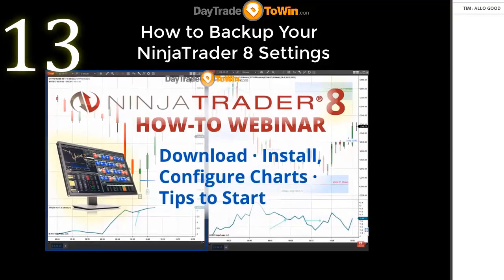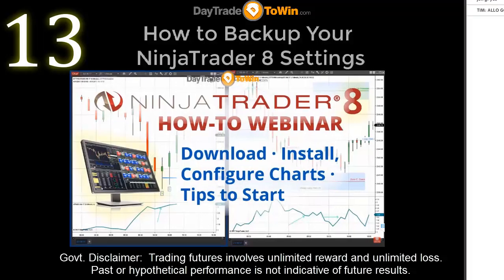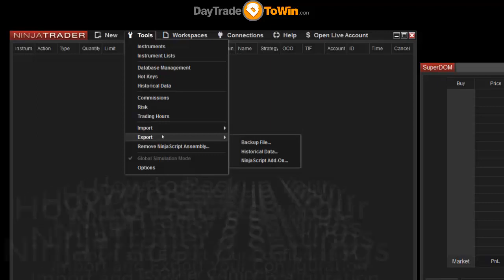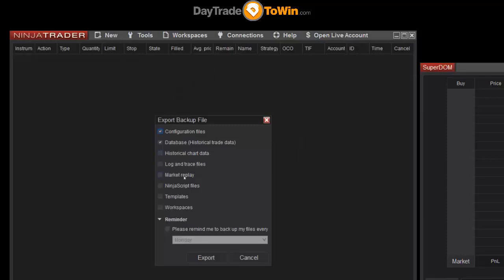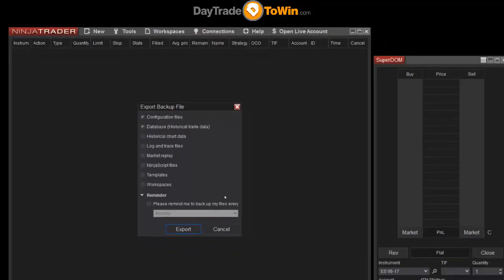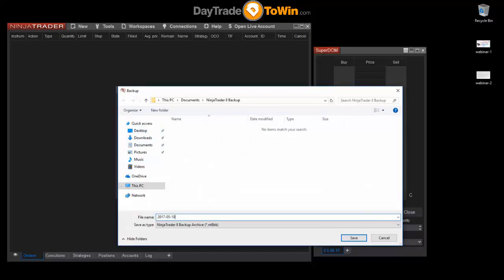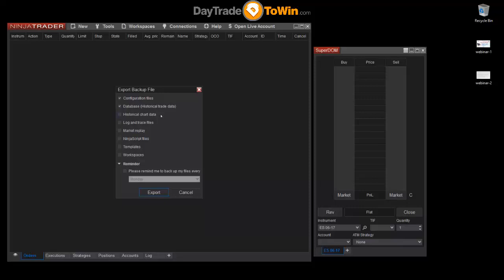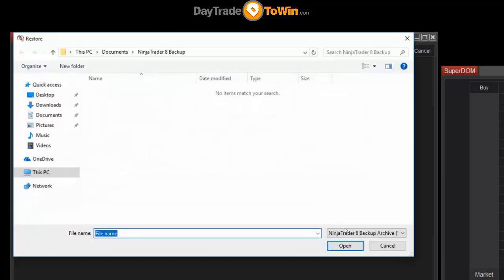NinjaTrader 8 How To Backup Your NinjaTrader Settings Video Tutorials Part 13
How To Backup Your NinjaTrader Settings. Lost your settings?
 get them back and save them with the NInjaTrader 8 How To Backup Your NinjaTrader Settings Video Tutorials Part 13

Installing Ninjatrader 8 From Start to Finish Video Tutorials.

offer new and advanced traders the education needed in today's markets to understand the risk and reward that comes with becoming a day trader.

Next Mentorship Class starts end of this month.

In this video, Day Trade To Win held a live webinar demonstrating live to traders the inner workings of Ninja Trader 8 and the new software using price action, successfully.

★☆★ RECOMMENDED RESOURCES: ★☆★